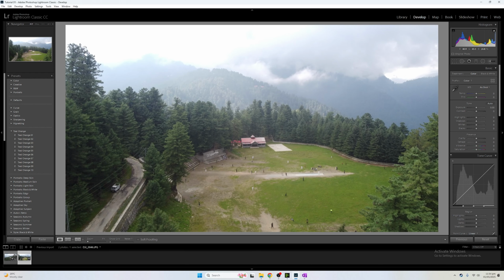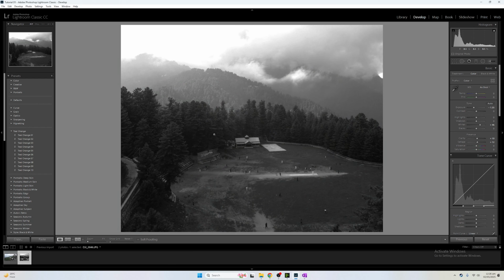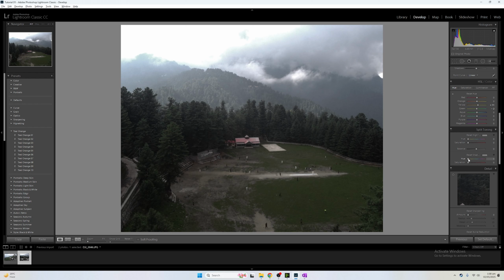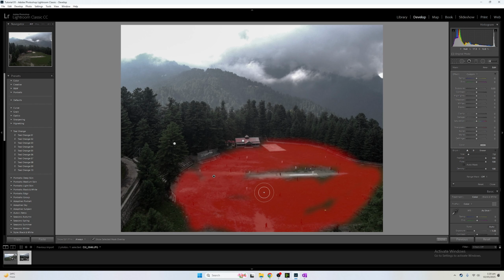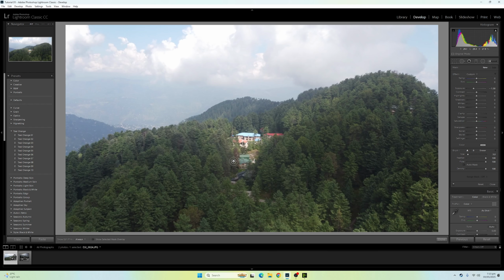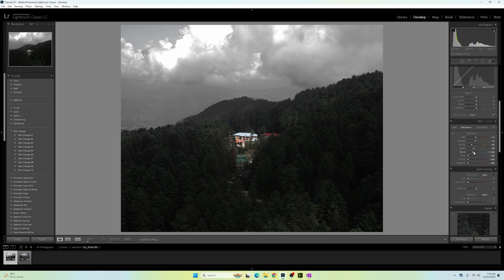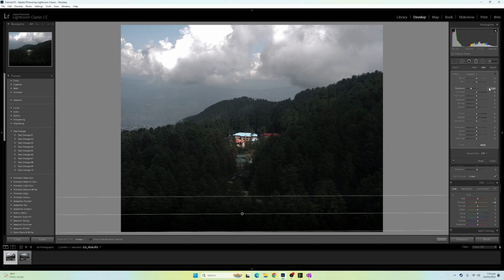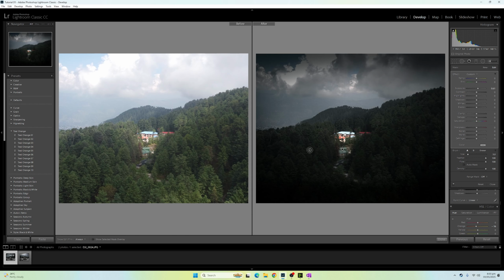How to Edit DARK and MOODY LANDSCAPE Photos in Lightroom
I’m finally back!
In today’s video, we’re diving into how to edit dark and moody landscape photos using Adobe Lightroom. I’ll be walking you through each step in real-time, so you can follow along and see the transformation happen right before your eyes.

This is my first-ever editing tutorial, so expect a few casual bumps along the way—but that’s all part of the journey! If you’re usually here for my cinematic travel vlogs, don’t worry—a new episode drops next week. But for now, if you’re looking to level up your editing game, this one’s for you.

📸 In This Video You’ll Learn:
How to create dark and moody looks in Lightroom
How to save and apply presets for faster edits
Tips to get your photos Instagram-ready

🎥 Gear I Use:
Camera: Sony A6400
Gimbal: Moza AirCross 2
Drone: DJI Mavic Mini
Lenses: Sony 15–55mm, Sigma18–55mm
Main Key Light: Amaran Xs 100

Chapters:
0:00 Intro
0:53 Editing Landscape 1
10:14 Editing Landscape 2
17:05 Results
17:28 Outro